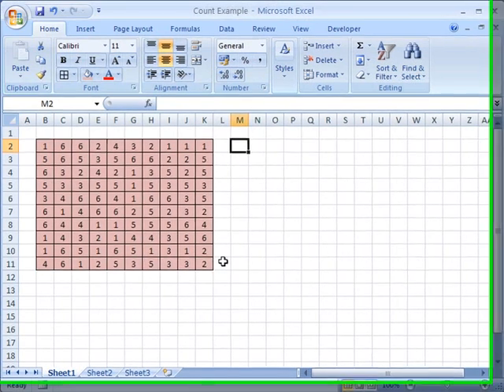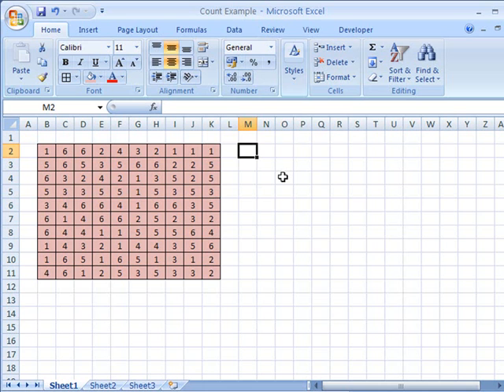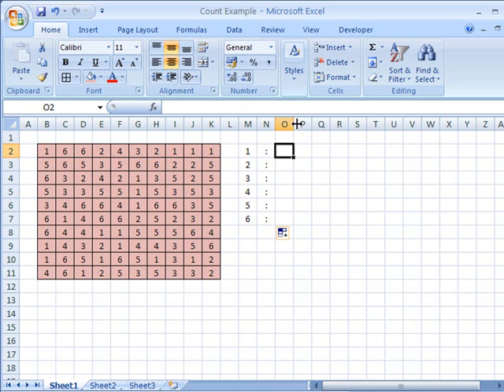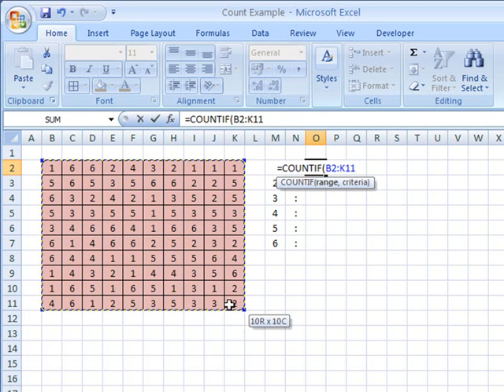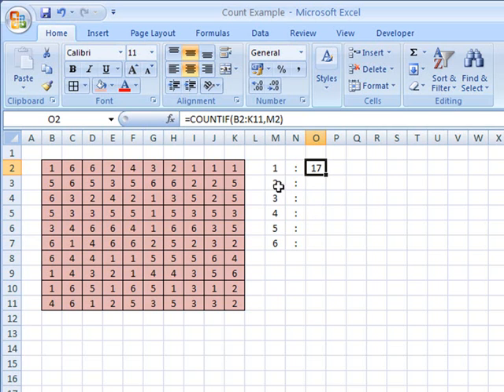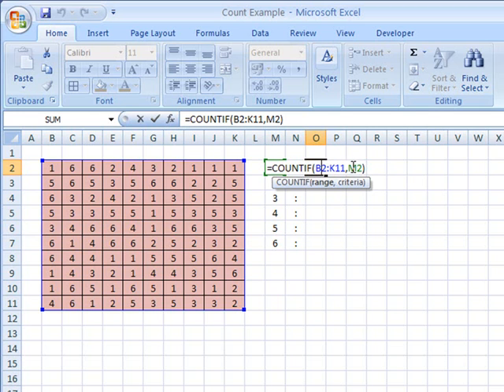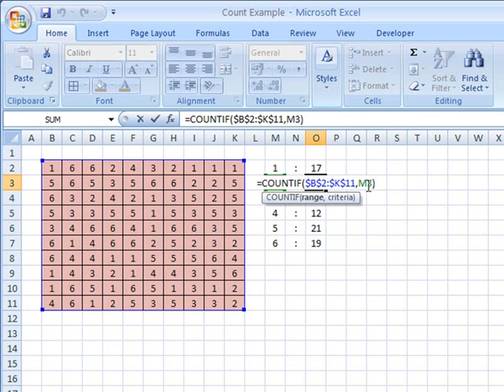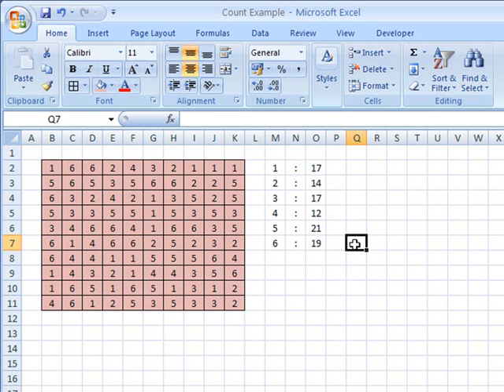Excel 2007 - The COUNTIF Function And Absolute References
Excel 2007 - The COUNTIF function and absolute cell references

Please note that I no longer own the domain ictteacher.com or maintain the website. I am no longer in teaching (thankfully!) but I can still be contacted if you have any questions. Just visit...

...where you can drop me a line.